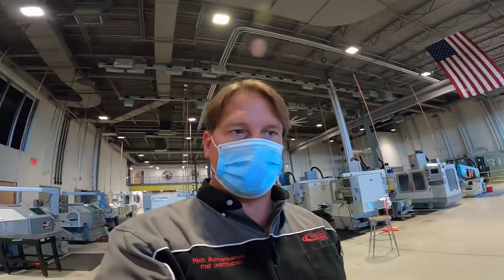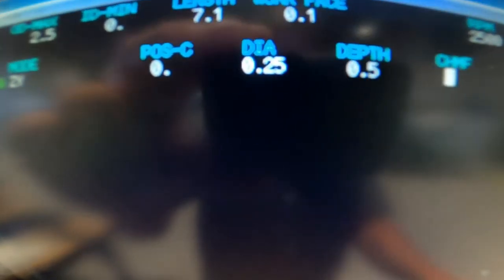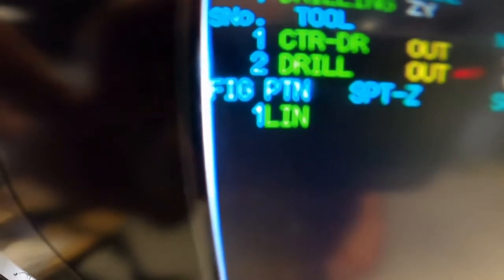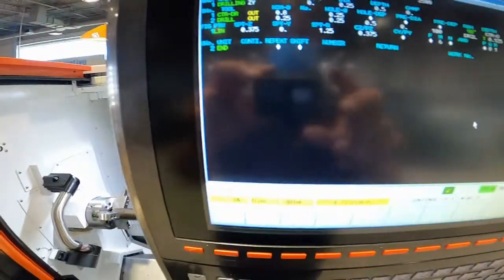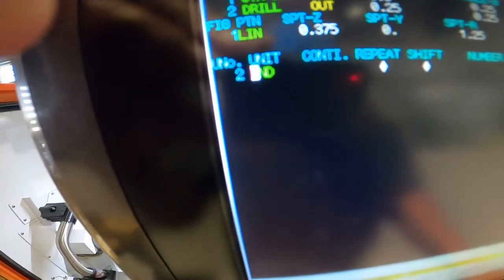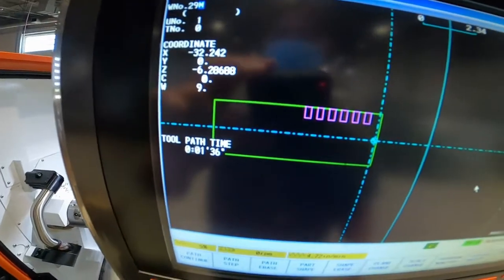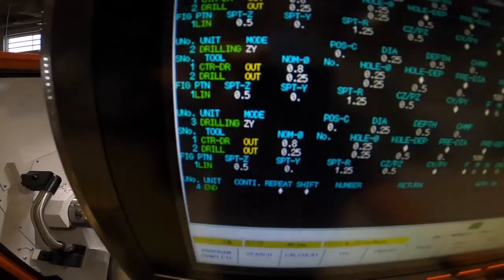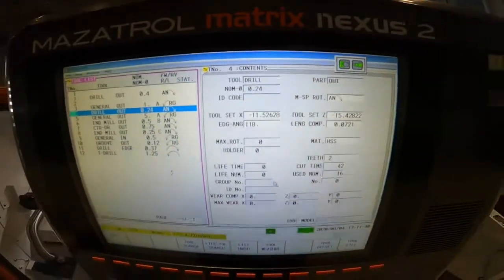Mazak CNC Lathe with Live tooling/OD Drilling a line of holes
In this video I use Mazatrol to drill a line of holes every 90 degrees on a Mazak Lathe with live tooling.